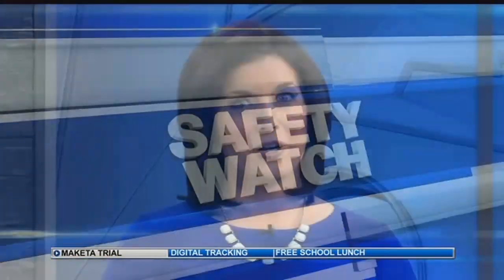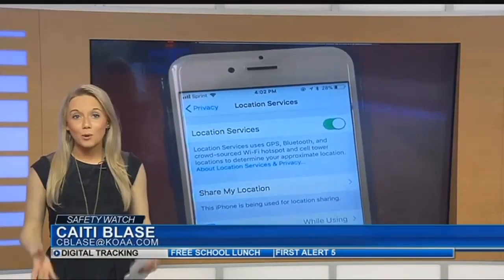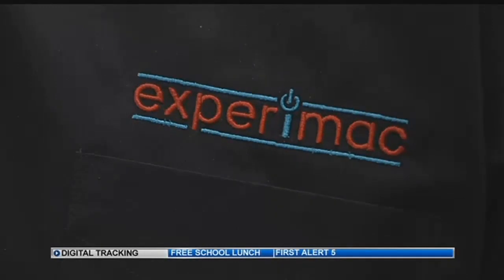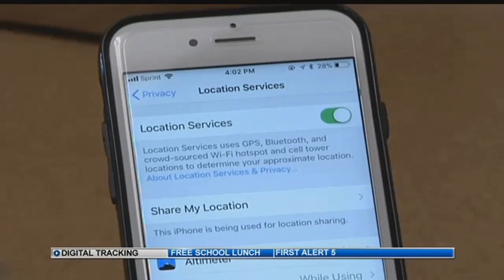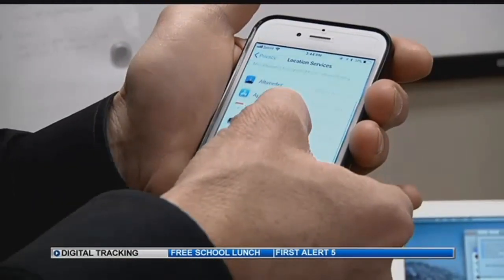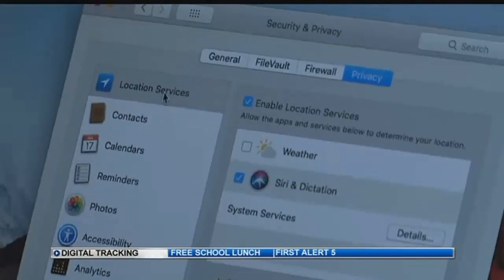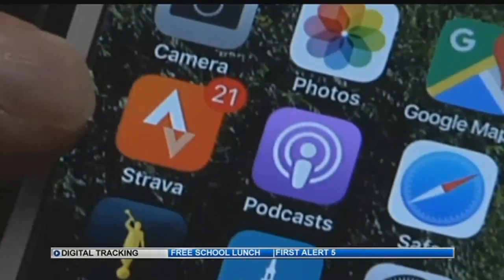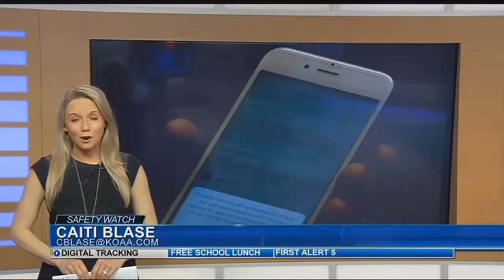How to prevent being tracked through electronic devices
There's a location tracker in almost every electronic device we use from our smartphones, to our laptops, and our fitness watches. It raises a privacy issue for some.